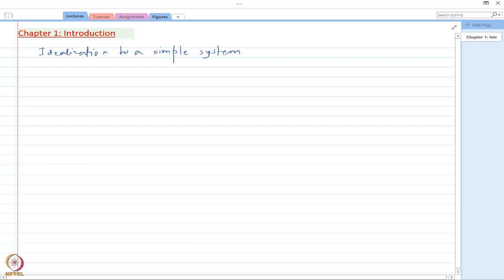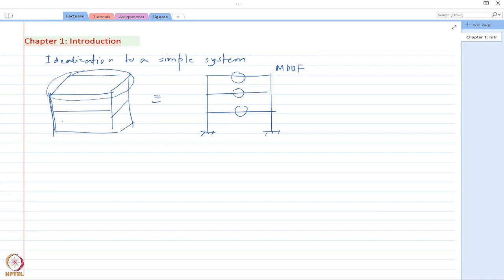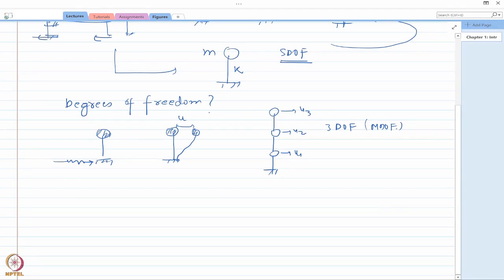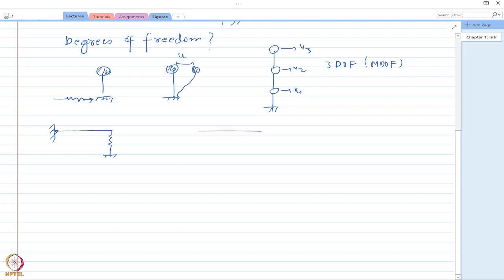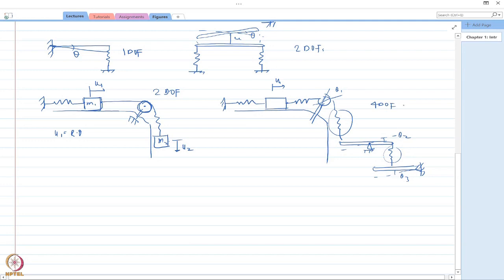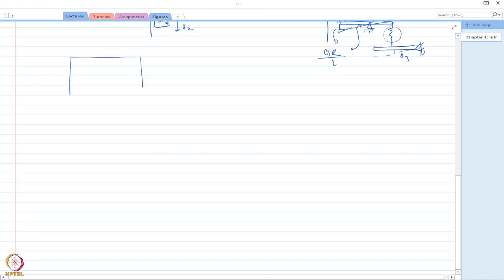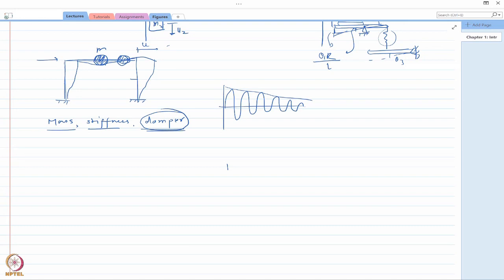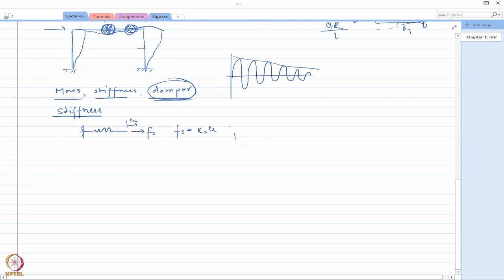Module 2: Idealization of Structures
Week 1: Module 2: Idealization of Structures